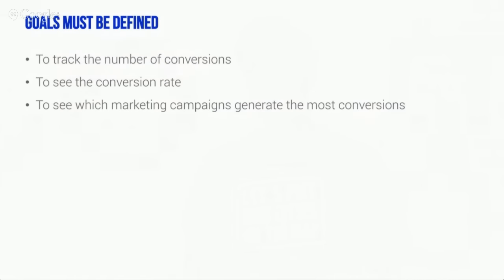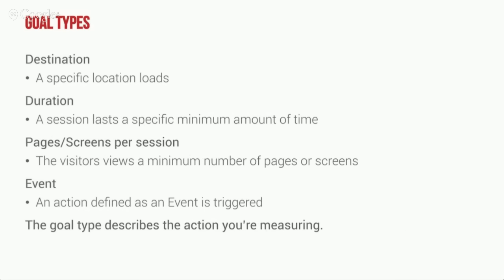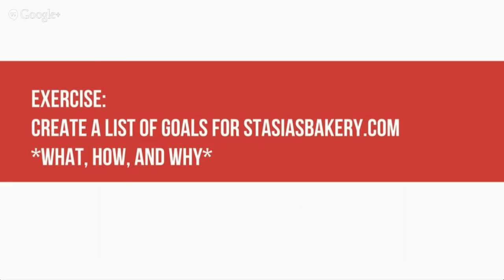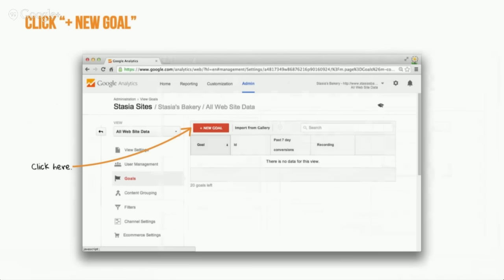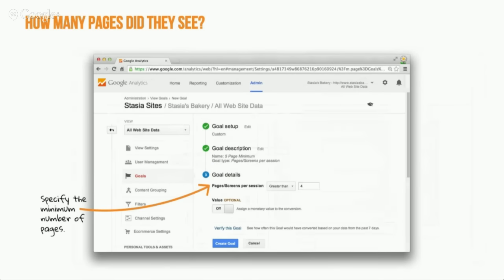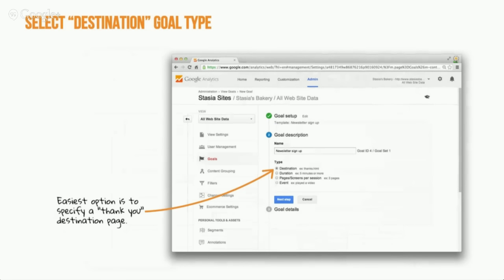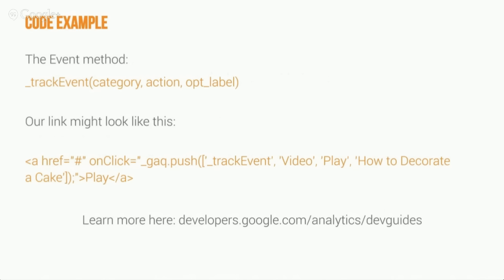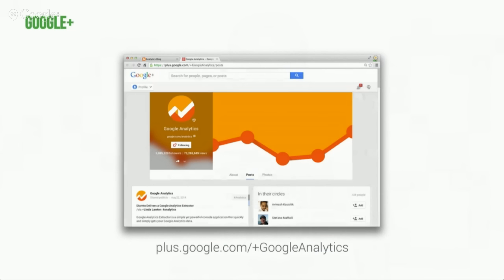Workshop: Measure success with website analytics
*Google Analytics* (45 minutes)
Measure your website traffic to understand your customers and improve your online business. Set measurement goals that are right for your business and learn how to use data to make better business decisions.

*Live Text Q&A* (20 mins)
We suggest supplementing your workshops with work time where attendees can work on their websites or Google My Business pages. During this time, we'll be hosting a text-based Q&A in the Official City Partners community for you to ask questions on behalf of your businesses. We'll respond immediately with answers. Check out this video for more info on how the text Q&A work